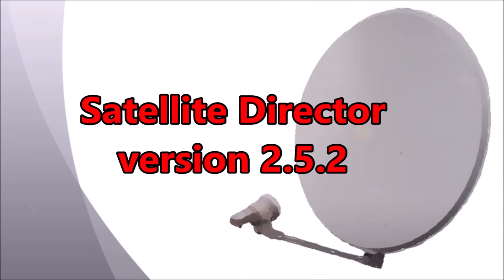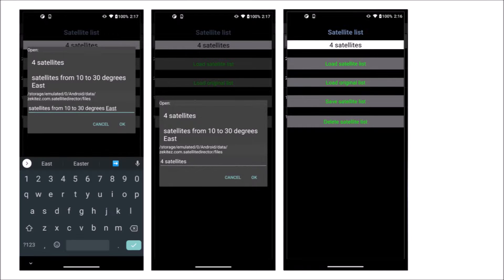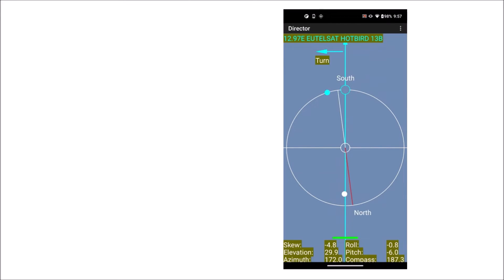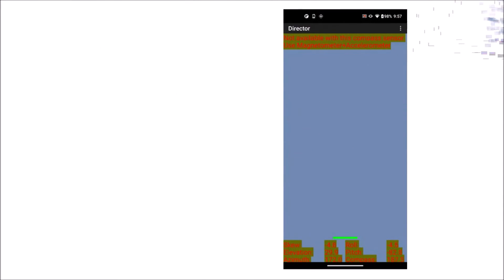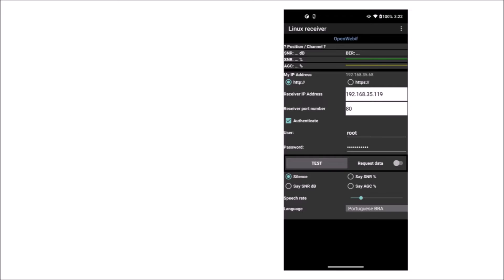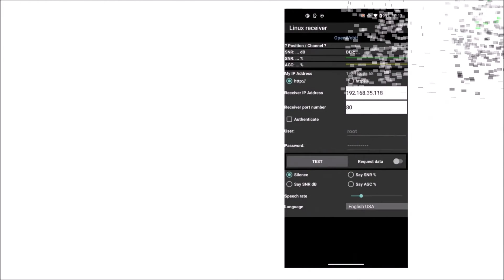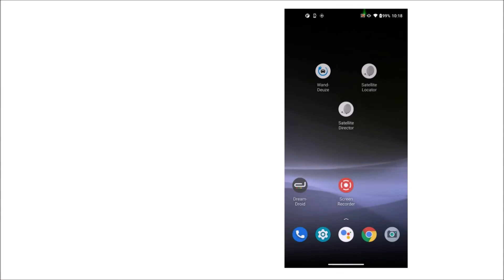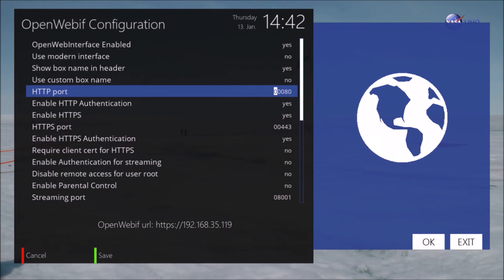Satellite Director 2.5.2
Welcome to the introduction of the new version of Satellite Director : version 2.5.2 .
What has changed with this version ?
Many things have changed but are not visible. Examples are
- the update to Android 12.0  and Java 11 ,
- the update to Android ViewPager2 ,
- and code improvements found using Android Studio Inspections .

The menu is slightly re-arranged. Menu separators are added, but these are not supported by all Android versions, and the "Exit" menu has moved.

A new menu item "Satellite list" is added. It enables you to load, save or delete a satellite list. You are free to create list files with for example only antennas, or just with 4 to 9 preselected satellites, or with only the satellites between 10 and 30 degrees East, or what ever you want .
The last saved or loaded file is remembered and will be loaded at app start-up. At any time you can load the original file list with the, currently, 500 satellites.

The Director screen has a new setting to give the displayed text a solid background color. You can choose any color. In addition the words "North" and "South" are added to the compass needle.

There is a warning for the sky view  when you use the compass based on the Android rotationvector. The rotationvector limits the roll and pitch to 90 degrees which is not enough. The compass based on magnetometer + accelerometer allows values up to 180 degrees. So better use that one.

The Director screen has 3 new options:
- the option to display all pre-selected satellites together,
- the option to use a background color for the displayed text on that screen, and
- the option to read signal data from a Enigma Linux receiver with OpenWebIf interface.

For the "Linux receiver" a new screen is added. By default the screen will not be loaded and shown. The OpenWebIf interface allows to connect to the receiver and control it using an internet browser on a phone or computer. Satellite Director uses this to request the signal data (SNR, AGC and BER) and the current channel information from the receiver.  If you wish one of the signal values will be pronounced in a language that is available on the phone and that differs per phone !!
The values are refreshed constantly. The values are also displayed on the Director screen . This allows further fine tuning of your dish with lnb.

The receiver and the phone must be in the same network. The receiver may use WiFi or an utp cable to a Wifi router. The phone uses Wifi.
The receiver IP address is displayed on the OpenWebIf page.
In the receiver the following items of the OpenWebIf interface must be checked or enabled :
- OpenWebIf interface enabled,
- Ip address of the receiver.

For an unsecure internet connection, the following OpenWebIf items must be set:
- the HTTP port number. The default value is 80,
- the HTTP authentication enabled. Authentication is optional but if not enabled anybody has access.

For a secure internet connection, the following OpenWebIf items must be set:
- HTTPS enabled,
- the HTTPS port number. The default value is 443,
- the HTTPS authentication enabled. Authentication is optional but if not enabled anybody has access.

Authentication means that a login name, and password is needed to obtain the data from the receiver. It is advised to use the secure connection with authentication.